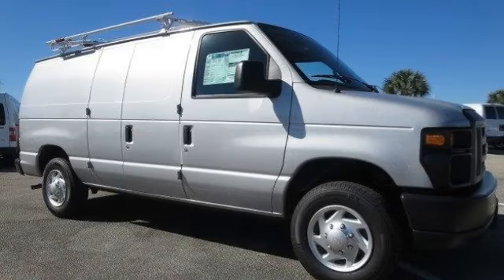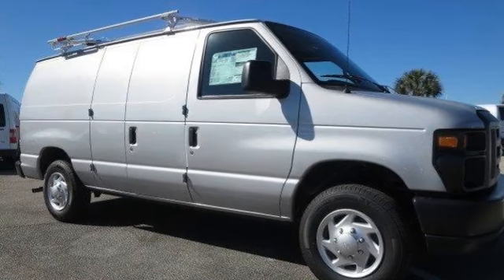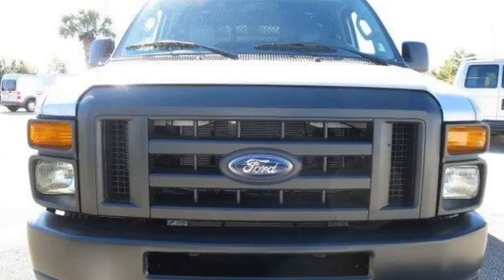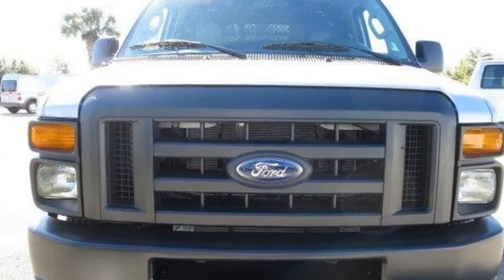2014 FORD E-SERIES CARGO E-150 SILVER 2